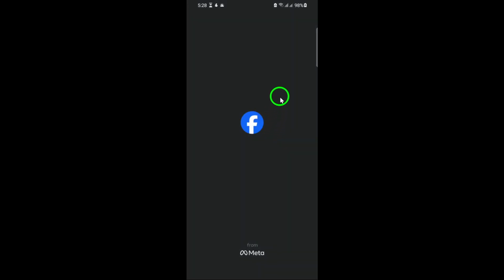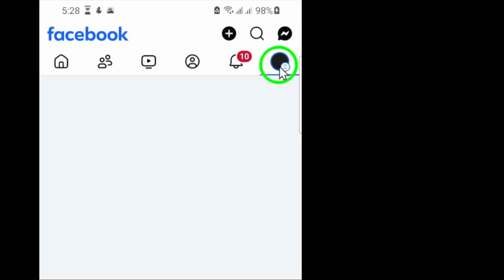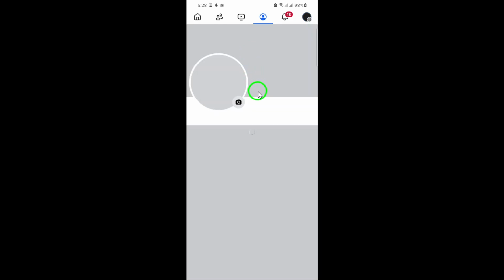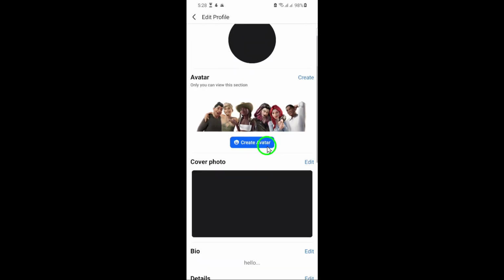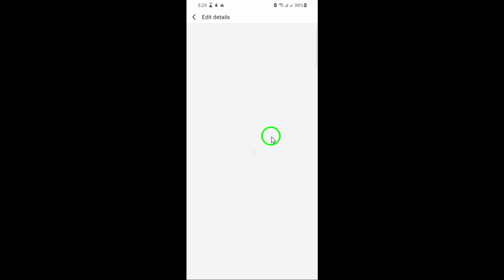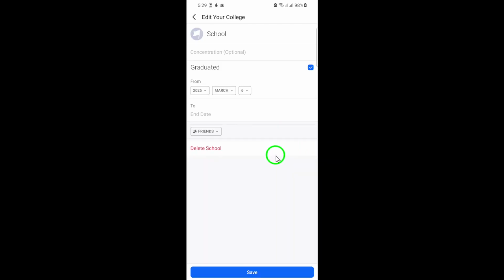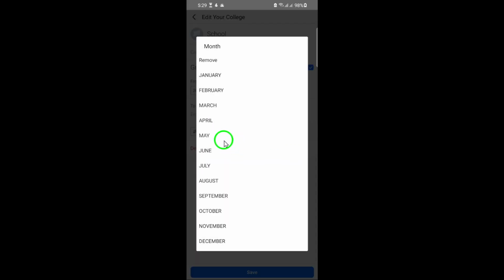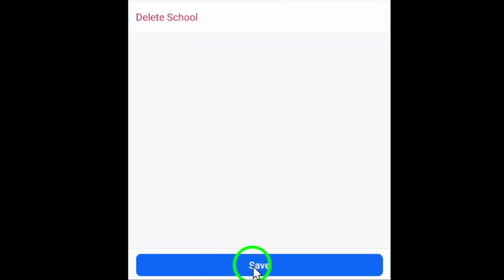How To Edit Your High School On Facebook (Updated)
Learn how to edit your high school on Facebook with this updated tutorial! Follow these simple steps to keep your profile accurate and connected with your friends. Whether you're updating or correcting details, this guide makes it easy.

Steps:

1. Open the Facebook app.

2. Tap the three horizontal lines (menu) in the bottom right corner.

3. Go to Your Profile.

4. Tap Edit Profile & then Edit Details.

5. Scroll down to the Education section.

6. Tap the Edit icon (pencil) next to your high school.

7. Edit details & save.

Timeline:
00:00 Start
00:12 How to do it
01:05 End